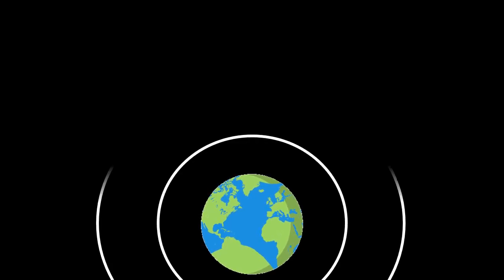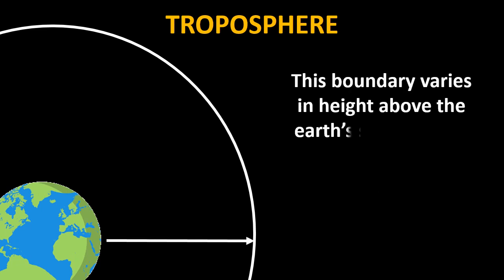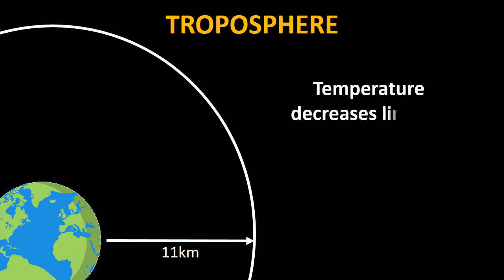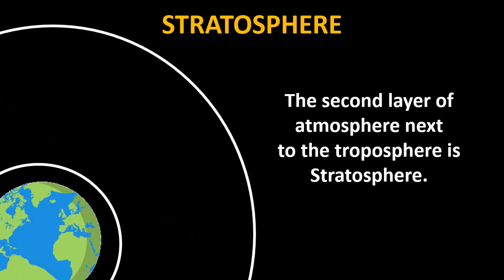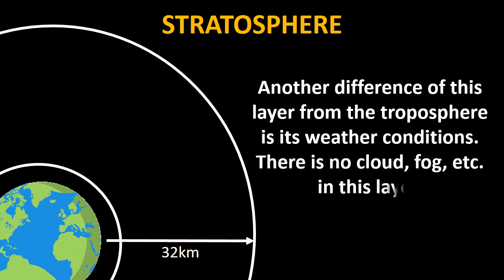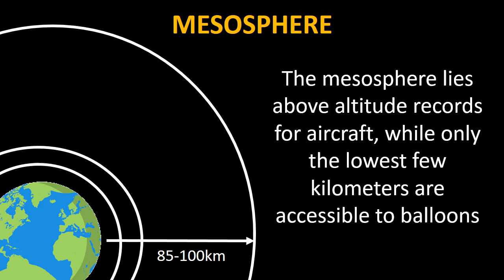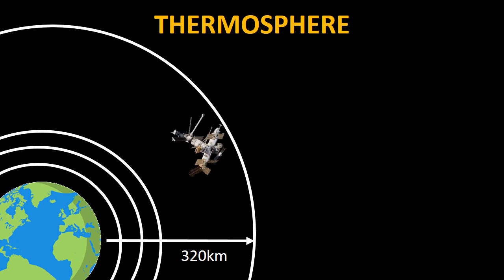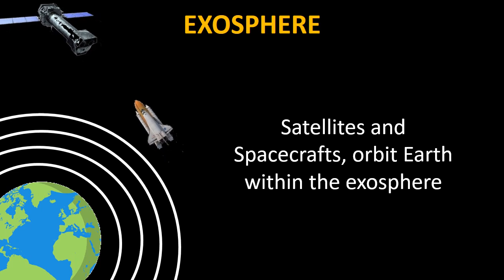EASA PART 66 | MODULE 8 | ATMOSPHERE | LAYERS OF ATMOSPHERE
The envelop of air surrounded by the earth is known as Atmosphere.
Although the composition of the atmosphere remains unchanged upto great height, there are certain changes in the physical conditions or properties.
Due to these changes, the modern science has divided the whole atmosphere in several layers
Principal layers of the atmosphere from the earth to higher altitudes are:
 (i) Troposphere
 (ii) Stratosphere
 (iii) Mesosphere
 (iv) Thermosphere
 (v) Exosphere
Troposphere
Troposphere is the nearest layer to the earth.
The topmost boundary of the troposphere is called ‘Tropopause’.
This boundary varies in height above the earth’s surface from about 7.5 km at the poles to 18 km at the equator.
An average value for the tropopause in the “International Standard Atmosphere” (ISA) is around 11 km or 36,090 ft.
All properties of the air i.e. pressure, temperature, density and humidity decrease with increasing the altitude in the troposphere.
Pressure decreases non-linearly with altitude due to the decrease in weight of the molecules above any level of the atmosphere.
Density also decreases non-linearly due to expansion (or decompression) of molecules in the atmosphere.
Temperature decreases linearly with altitude in the troposphere. The reason for the fall in temperature with increasing altitude is that heat energy coming from sun passes through the atmosphere without warming it. The earth absorbs this heat and after heating radiates infrared waves, thus increasing the temperature of the air in contact with it.
Due to decrease in temperature, humidity also decreases with the altitude.
In the troposphere, nearly all weather, i.e. clouds, fog, etc. exists.
Mostly commercial aircraft fly in or around this layer of the atmosphere.

Stratosphere
The second layer of atmosphere next to the troposphere is Stratosphere.
The upper boundary of the stratosphere is called ‘Stratopause’.
An average value for the stratopause in the “International Standard Atmosphere” (ISA) is around 32 km or 105,000 ft.
This layer is also called Isothermal layer, as temperature remain constant above the tropopause upto 65,800 ft. Above this level, temperature starts increasing with increase in altitude upto stratopause.
Another difference of this layer from the troposphere is its weather conditions. There is no cloud, fog, etc. in this layer.

Chemosphere
The chemosphere is the collective name for mesosphere, thermosphere and exosphere.
The thermosphere and the upper parts of the mesosphere are often referred to as the ionosphere, since in this region ultraviolet radiation is absorbed in a process known as photo-ionization.
In the above zones, changes in temperature, pressure, and density take place, but of these (aerodynamically atleast), only the troposphere and stratosphere are significant.
About 75% of the total air mass in the atmosphere is concentrated in the troposphere.